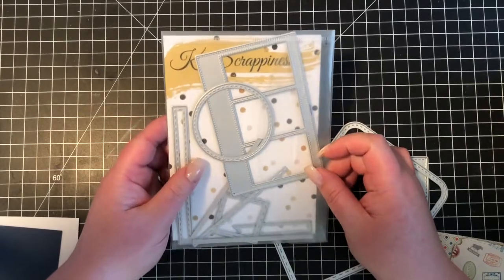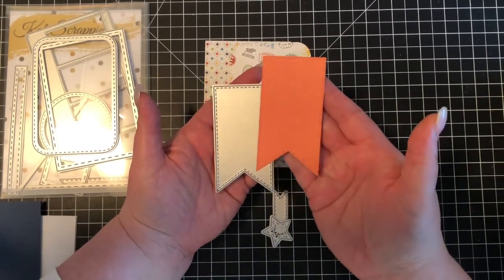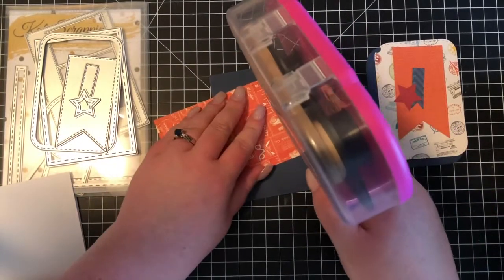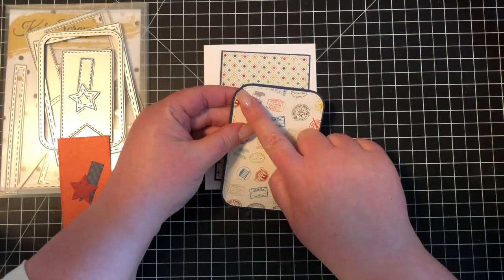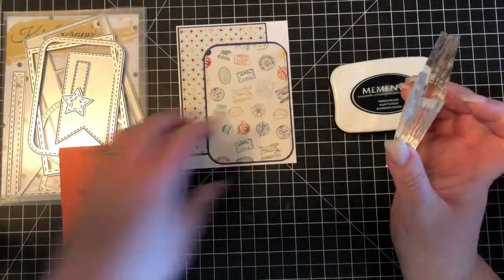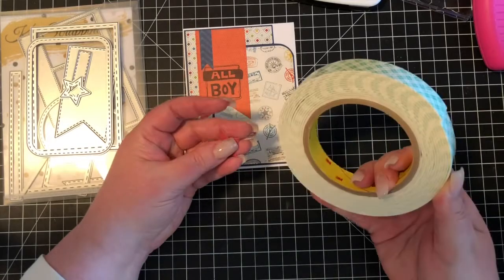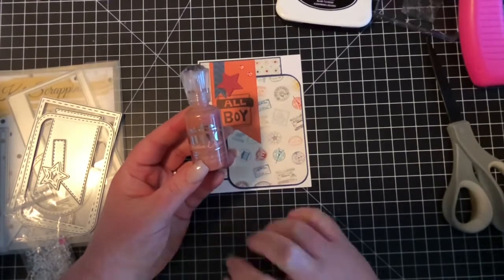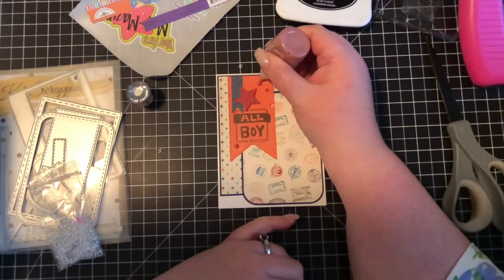All Boy Card with DT Member Cynthia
Hello, crafters!  Today I will be using the new Crafters Essentials 1 die set to make a fun layered card project.  Please enjoy the video, and follow the links below for more inspiration, and for purchasing your own set of dies.